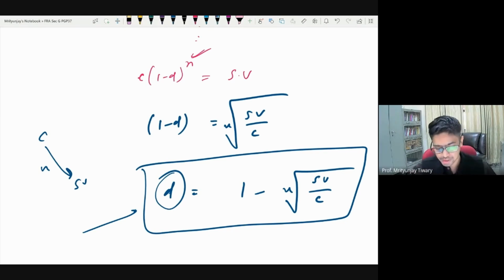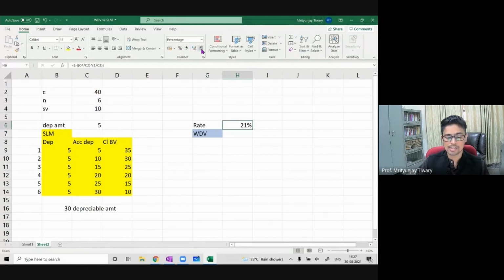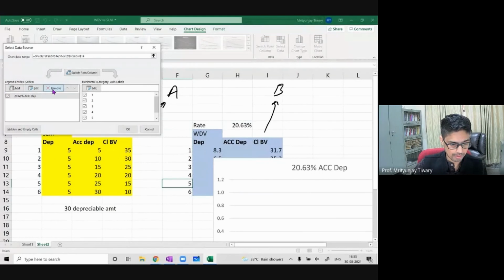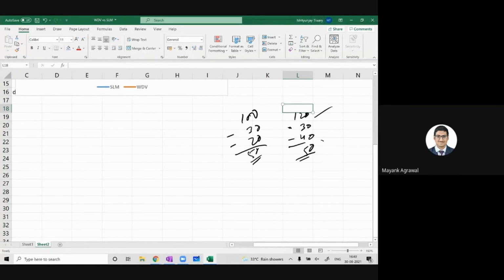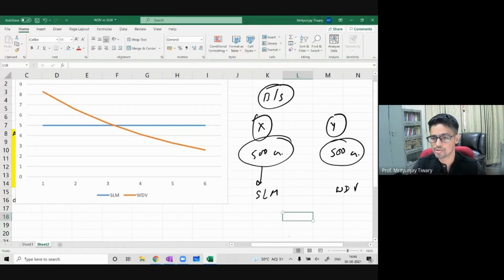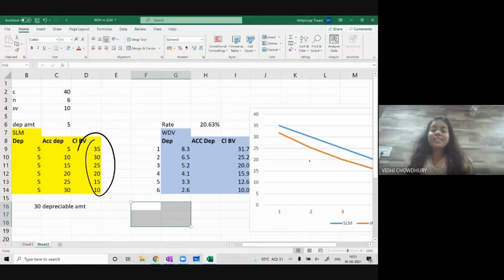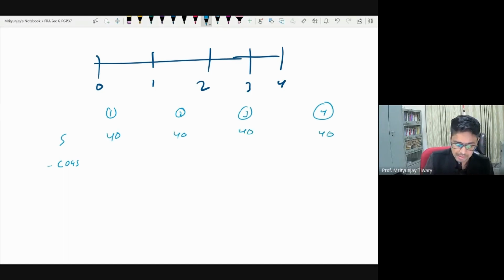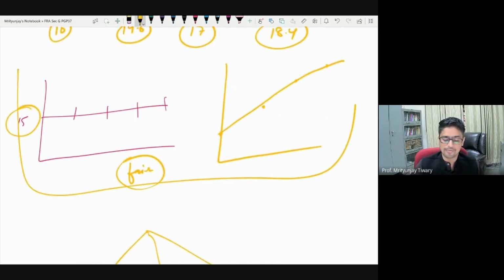39. Long term assets: Depreciation methods part 2 - Written down value method v Straight line method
Managerial Discretion
Written down value (WDV) method vs. Straight line method (SLM) vs. Units of production method